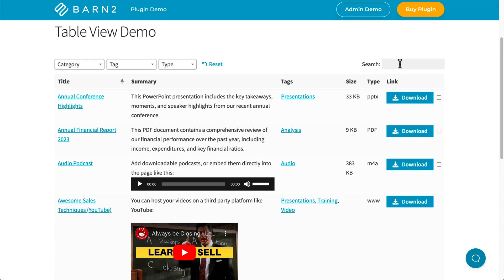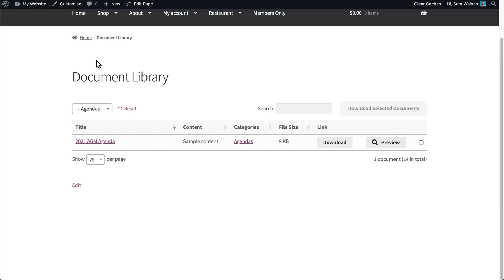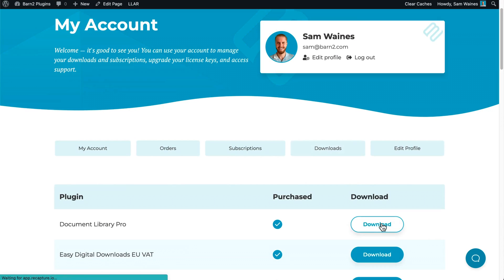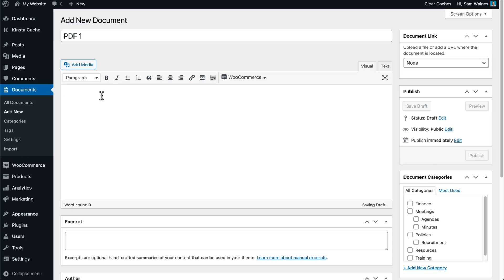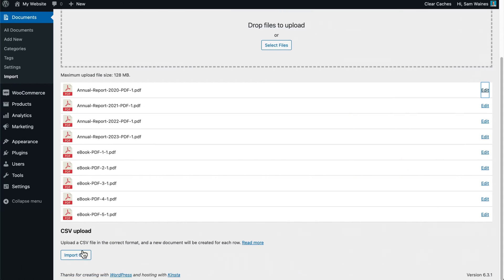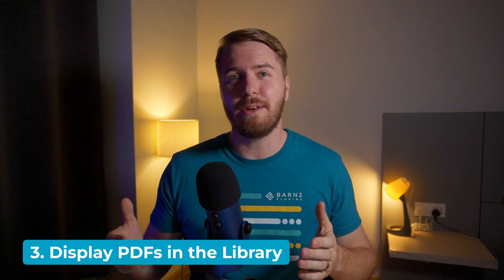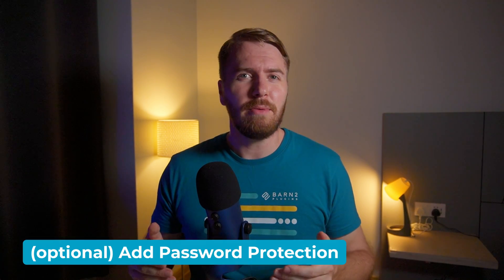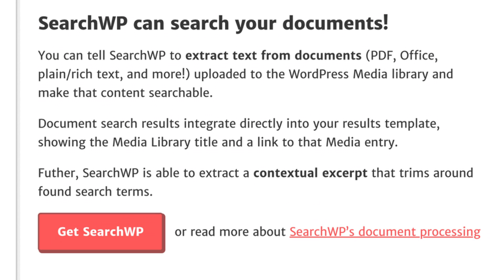How to Build a Searchable WordPress PDF Library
Here’s a quick and easy way to create a WordPress PDF library. Users can search, sort and filter PDFs and then download them.

1. Try the PDF library plugin
(Use the above link to purchase the 2 plugin bundle and save $$)

When it comes to file management, the standard WordPress admin system doesn't always meet the needs of businesses and their users. For example, you can add PDFs to the Media Library but there's no way to create a searchable PDF database on the front end.

With the Document Library Pro plugin however, you can automatically generate a comprehensive database of downloadable files for your users. The plugin lists documents for staff, service users or customers. Giving users the option to read the file immediately online, or download it for later.

Video Chapters:
0:00 WordPress PDF library intro
1:03 Why create a PDF library in WordPress?
2:04 Tutorial section Step 1
3:01 Step 2
4:57 Step 3
5:49 Optional Password Protection
6:29 Bonus add SearchWP